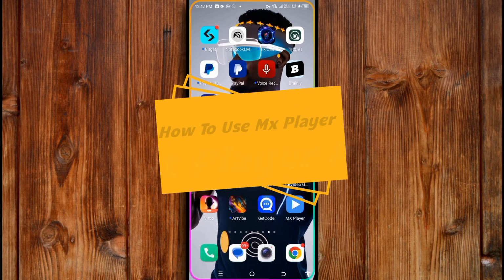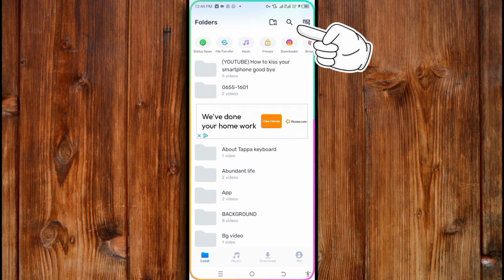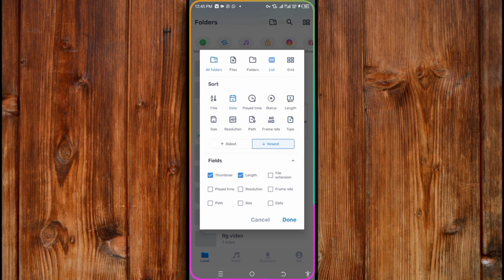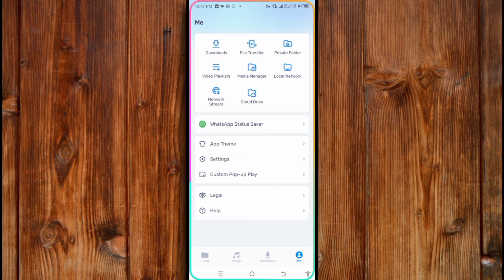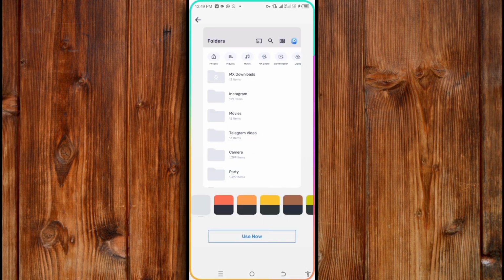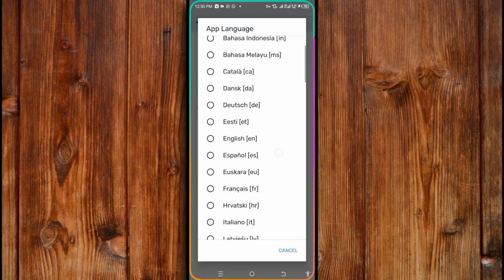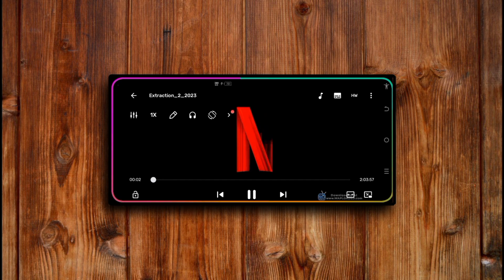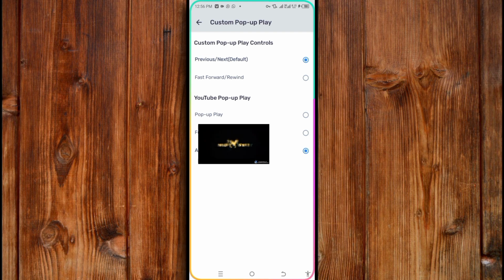How To Use Mx Player (Best Player App Tutorial)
Looking to elevate your video viewing experience? Look no further than MX Player, the ultimate player app that delivers top-notch performance and functionality! In this comprehensive guide on how to use MX Player, we'll walk you through all the essential features and tips to make the most out of this incredible app. From seamless playback controls to customizable settings, get ready to take your video streaming game to the next level with MX Player!

📚 RESOURCES
Best player